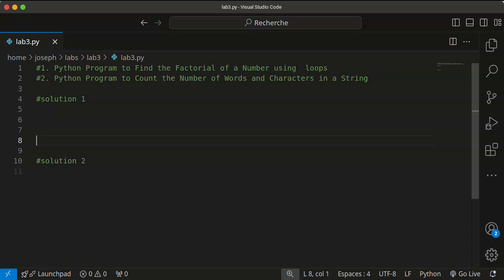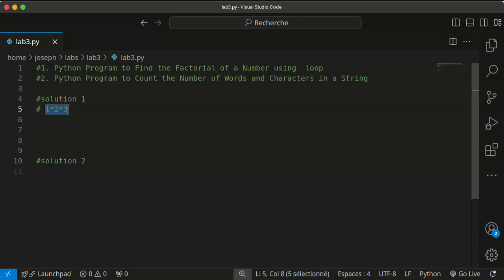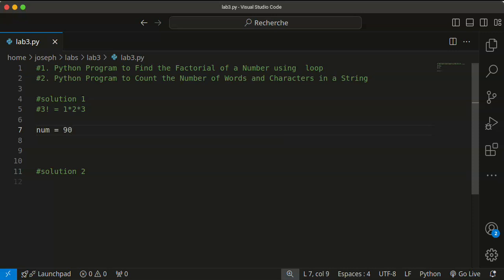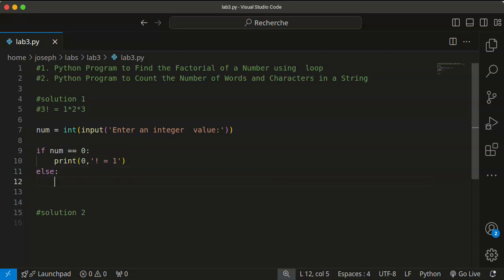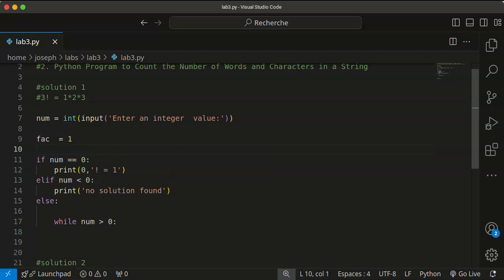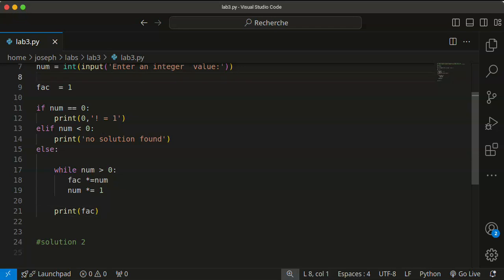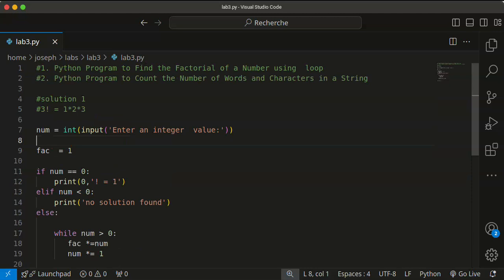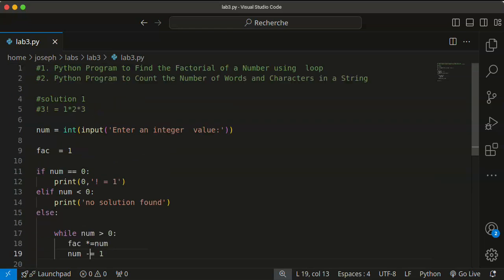Lab 1 on Loops and Conditions in python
Lets practice what we learned and get our hands dirty.
we are going to apply the knowledge we learned about loops and conditions